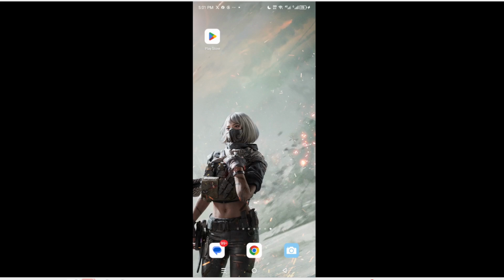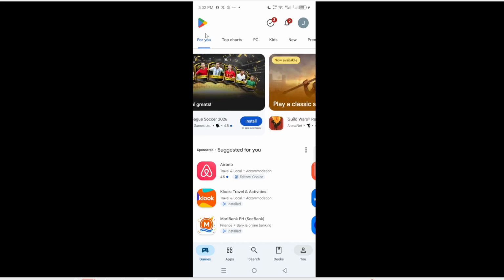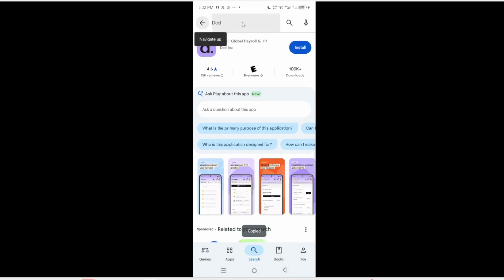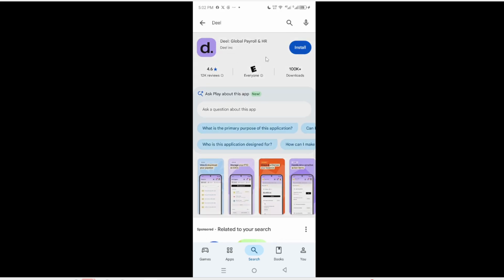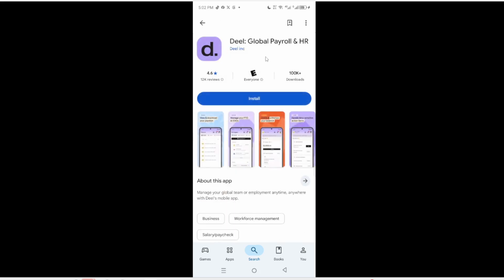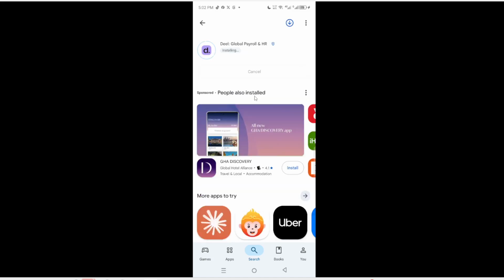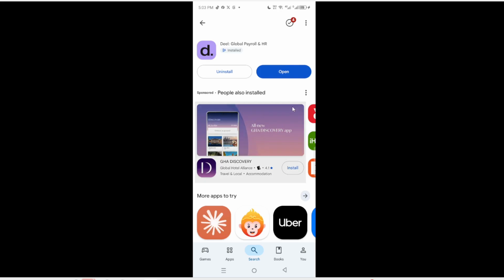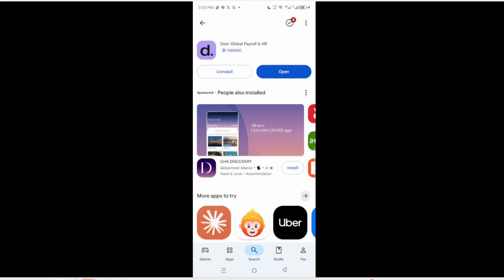How to Download Deel app on Android [2026 Full Guide]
How to Download Deel app on Android

Looking to streamline your global payroll and HR management? In this video, we’ll walk you through the simple steps to download the Deel app on your Android device in just a few minutes. Start by opening the Google Play Store, where you’ll easily locate the Deel app. We’ll guide you to search for the official Deel: Global Payroll & HR app, ensuring you select the right one from the list. Once installed, you’ll be equipped with powerful tools to manage payroll efficiently. By the end of this tutorial, you’ll be ready to explore and maximize the features that Deel offers. Let’s dive in and get connected to your global workforce today!